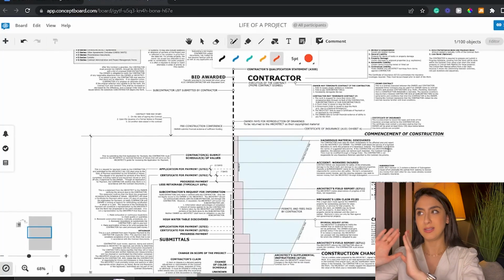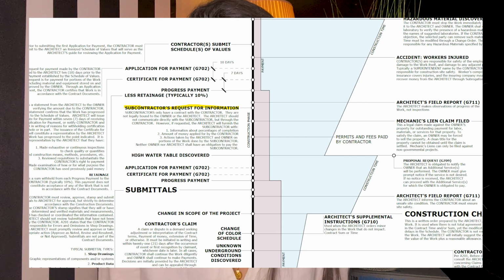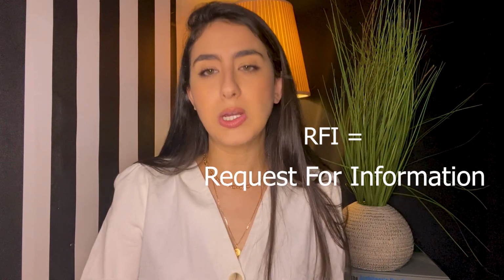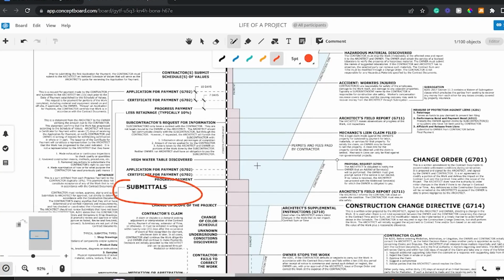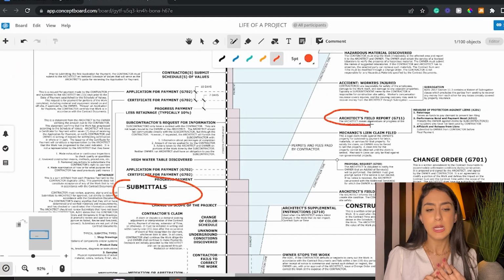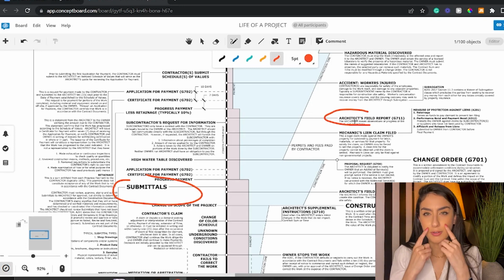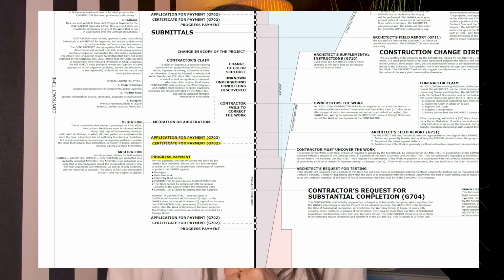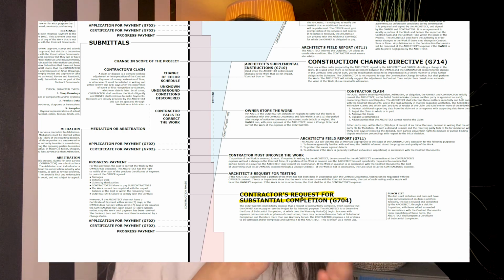The Life Of A Project: What It Takes To Design / Build A Project [Construction] - Part.2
[Part 2] I was scrolling through the Young Architect blog the other day and I came across this super helpful diagram that outlines every step of the design and construction of a project. It's a super intimidating and extensive document but is worth its weight in gold.

If you want to download the diagram document, you can find it in the

Timestamps:
0:00 Insurance and Financial Evidence for GC
0:53 Construction Administration and Role of Architect
1:15 RFI (Request For Information)
2:03 Submittals
2:50 Field Report
4:55 Change Order
6:47 Application for Payment
8:38 Punch Walk and Substantial Completion
10:13 O&M (Operations & Maintenance) Warranties
10:57 Closeout and As-Built
12:30 AIA (American Institute of Architects) Contracts
15:08 Outro

After recording the video, I realized it was +/- 40min, and it ended up being too long to post as one full video. I decided to break the video into (2) parts:
Part 1: Preconstruction
Part 2: Construction

Hi :) My name is Malak, I'm an architectural designer based in California. In this channel, I talk about everything ARCHITECTURE (design process, architecture, branding, etc.)

If you would like to see more of my projects please visit my